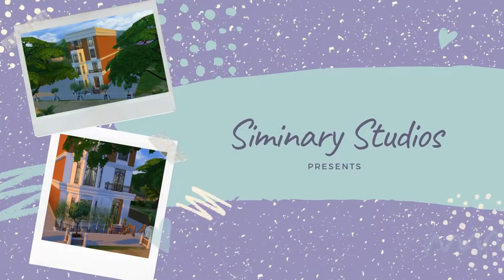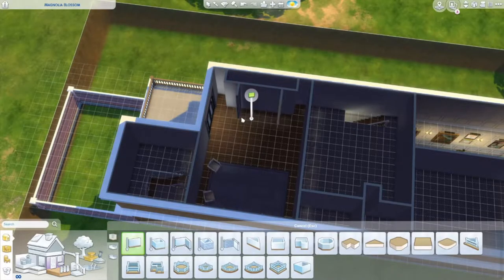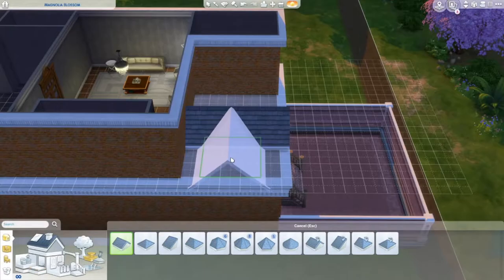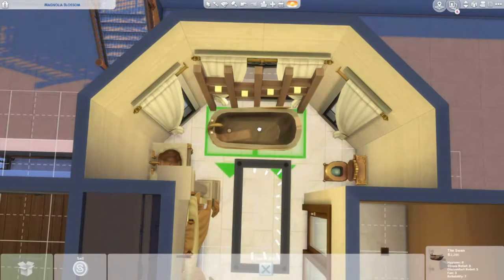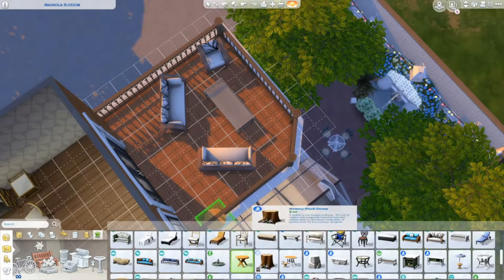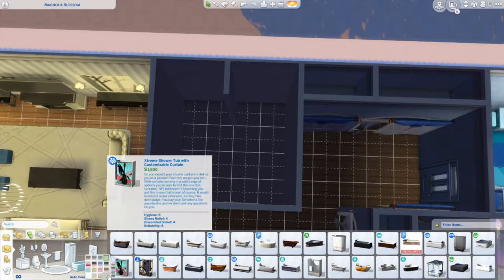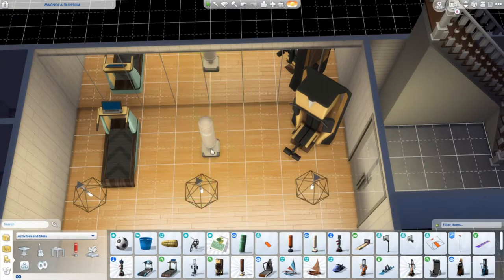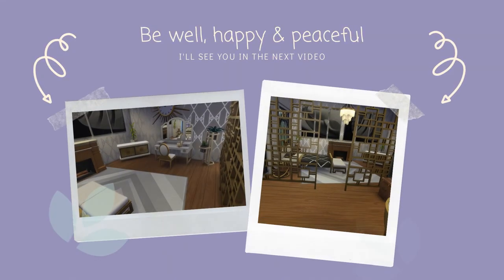Siminary Studios | In Collaboration with HumbleSimmer | Humble Siminary Townhomes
Humblesimmer and I each built a townhouse. Both are different. I chose a more opulent, art deco, vintage style of New York City brownstone. You'll have to see her half of the collab  to see what she did!!

Similar but different. Each building are unique but are still parts of a whole. As simmers and content creators, our only competition is ourselves and not each other. Instead, we'll celebrate our differences and building styles and work together to create something special.

MUSIC
Sims 1 Build music tracks 1 - 4.